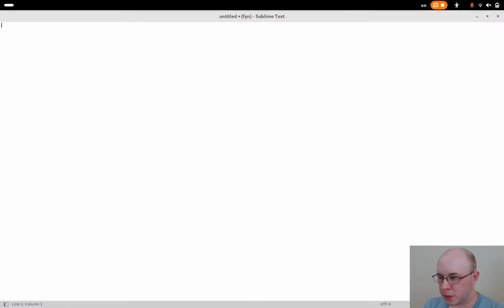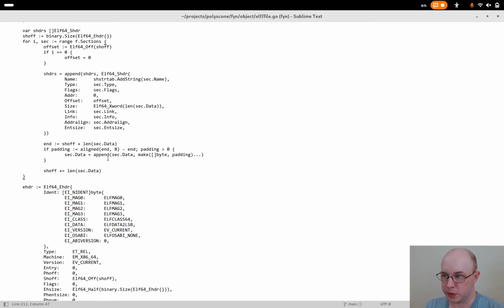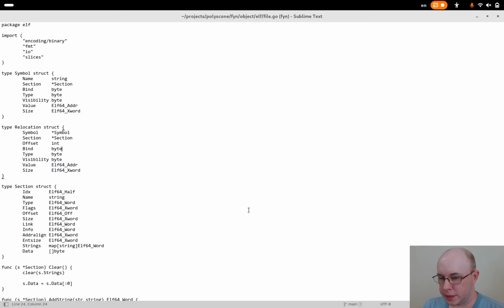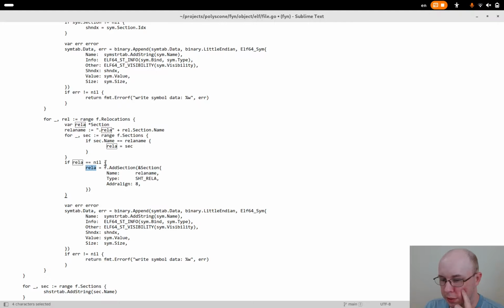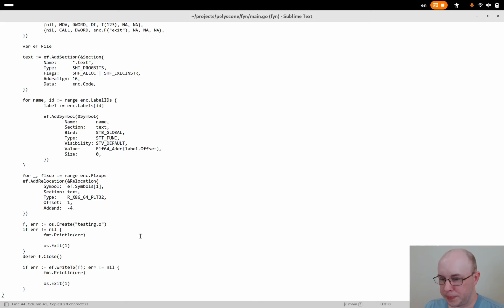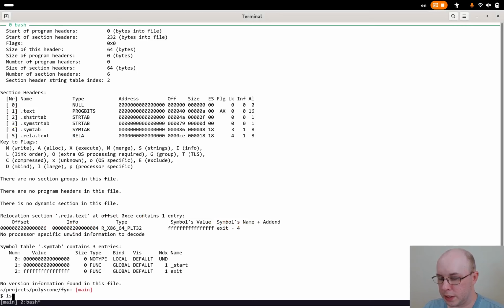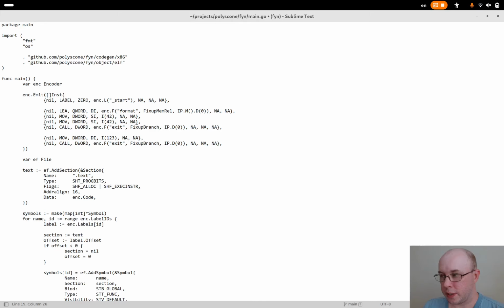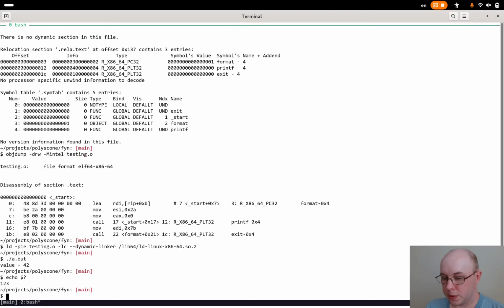Adding Relocations to ELF Objects | ELF Object File Writer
I add relocation sections and entries to ELF relocatable object files, then connect encoder fixups to ELF symbols and relocations for external function calls and RIP-relative data references.

Part of a series building an ELF relocatable object writer from scratch in Go with no AI assistance.

00:00:00 Symbol and Section Cleanup
00:03:01 Null Sections and Symbols
00:04:19 Sorting Local Symbols
00:07:05 Section Header Padding
00:10:32 ELF Relocation Overview
00:14:31 Relocation Data Structures
00:18:20 Creating Relocation Sections
00:22:30 Writing Relocation Entries
00:26:13 Testing Relocation Output
00:29:36 Connecting Encoder Fixups
00:34:18 Relocation Section Metadata
00:39:49 Linking Against libc
00:42:04 Fixing Undefined Symbols
00:43:34 Adding printf and Data Relocations